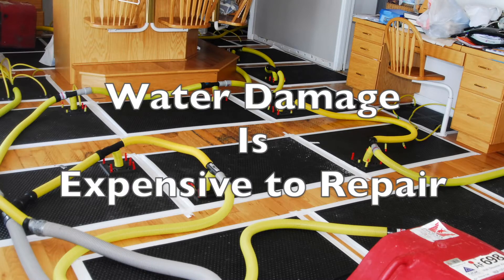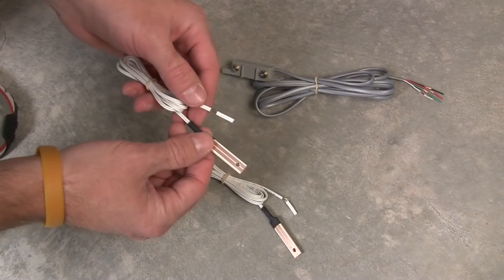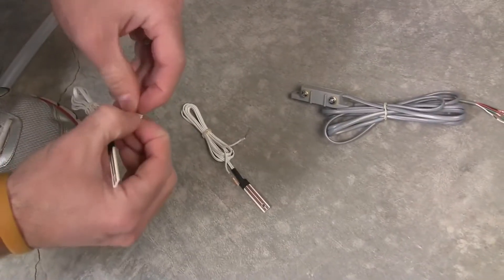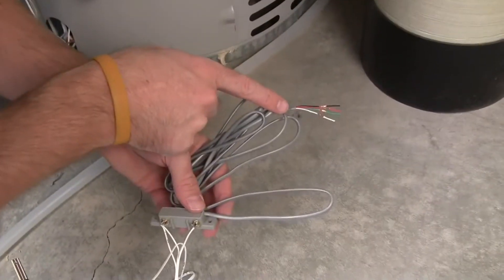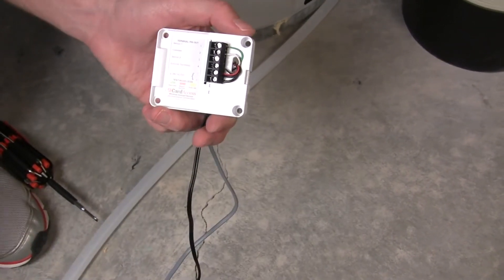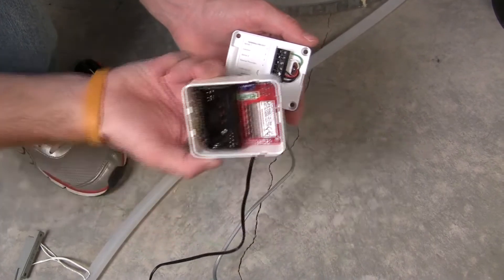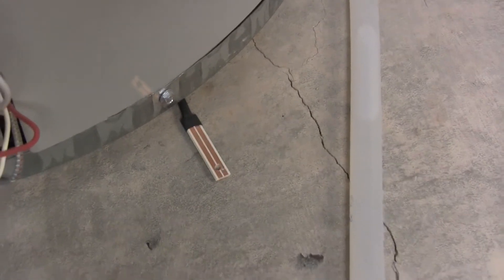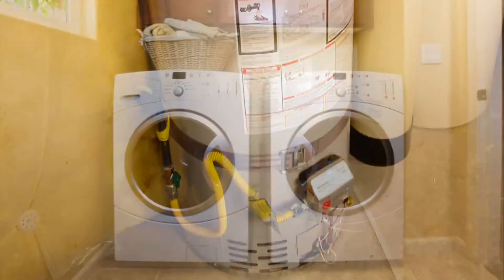Card Access - Leak Detection Package Installation